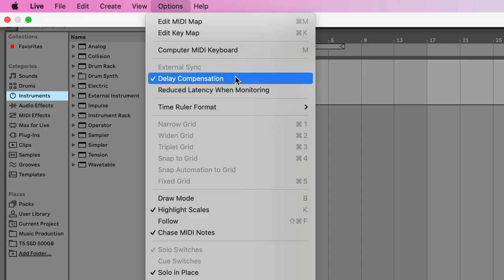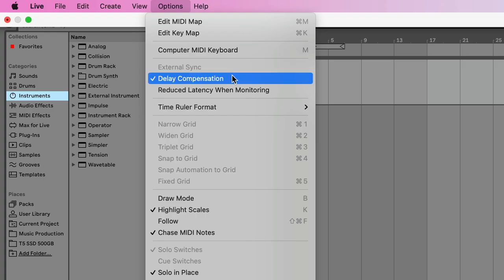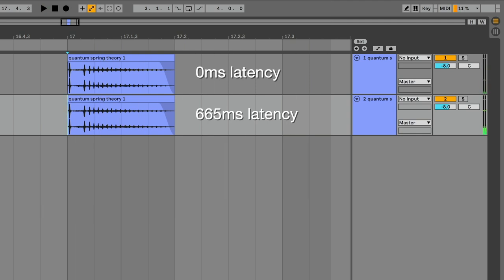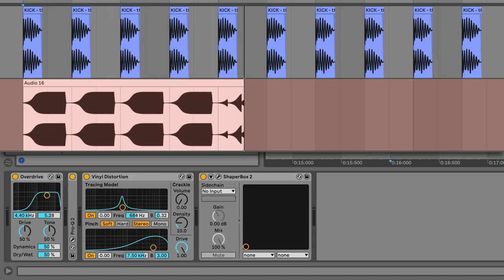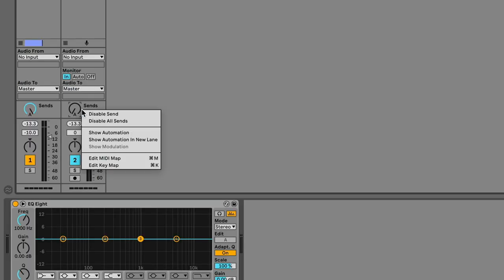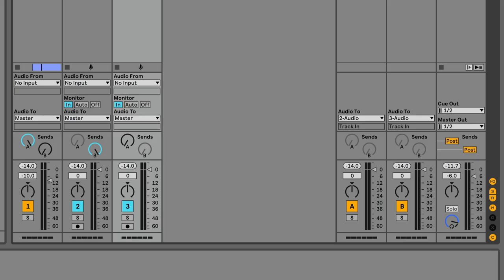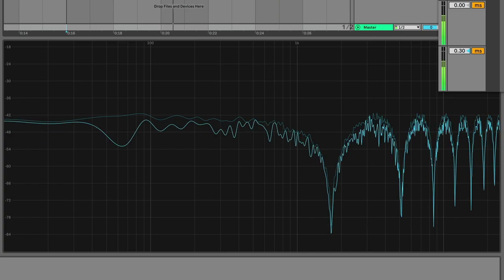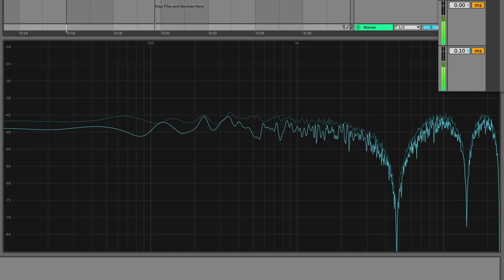delay compensation in Ableton Live… (it's important)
00:00 intro
01:10 delay compensation
03:00 effects to check
04:50 return tracks
06:46 level meters
07:11 comb filtering